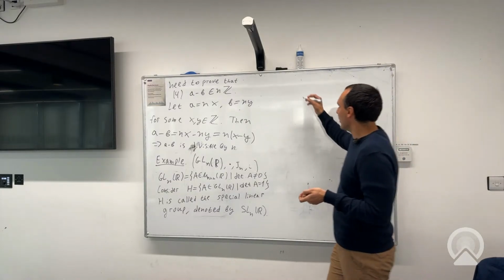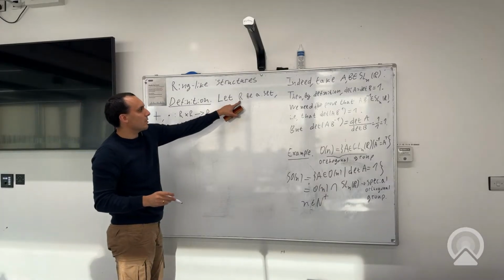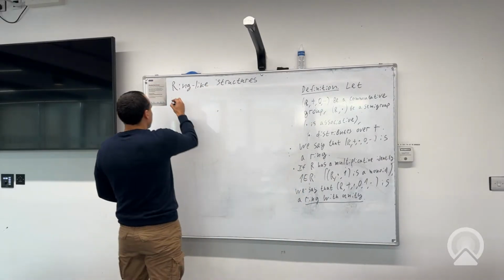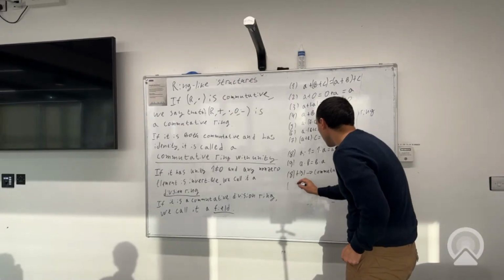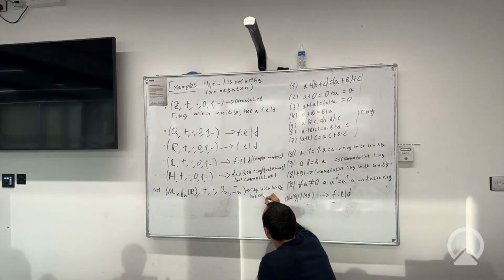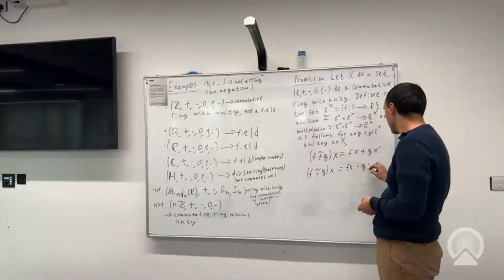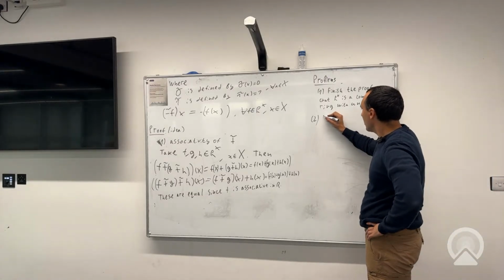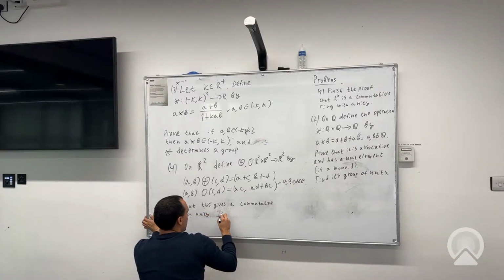Combinatorial Mesh Calculus | Lecture 3.2 | Rings and Fields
In the first part of the third lecture in the "Combinatorial Mesh Calculus" series, we transition from group theory to the study of Rings and Fields. This session provides the algebraic foundation necessary for defining operators on mesh structures.

Topics covered in this part:
Definition of a Ring and its refinements.
From Ring to Field: Understanding structural properties.
Function Rings and Commutative Rings with Unity.
Case Study: Algebraic Structure of R2 with custom multiplication.
Algebraic Structure of R2.

Lecture Summary: This lecture concludes the foundational algebraic review for the Third Lecture, establishing the properties required for the subsequent geometric applications in CMC.